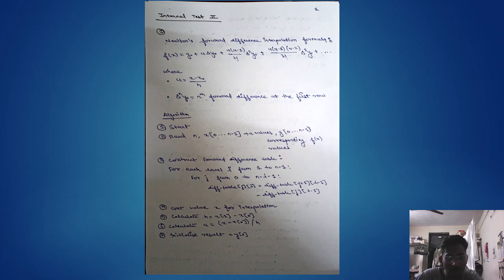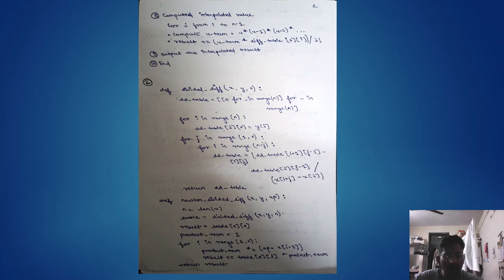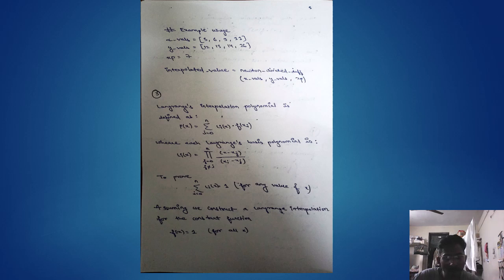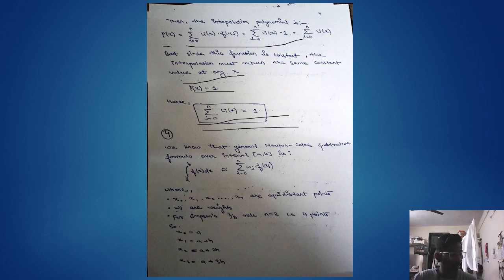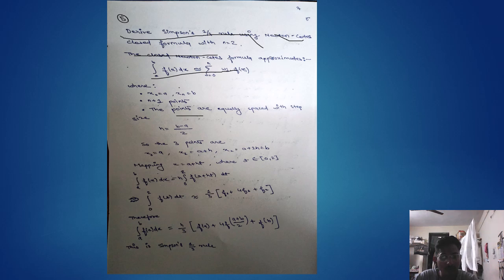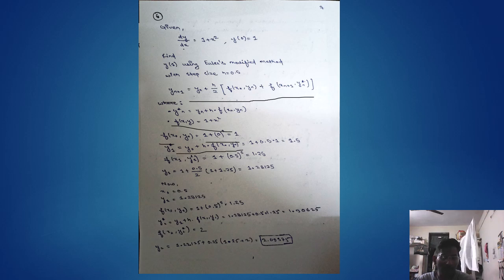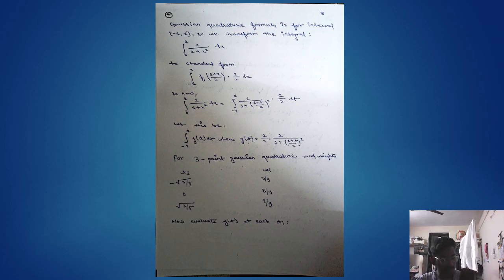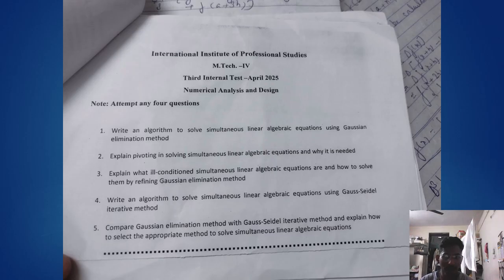nad 2 assigment of internal 2